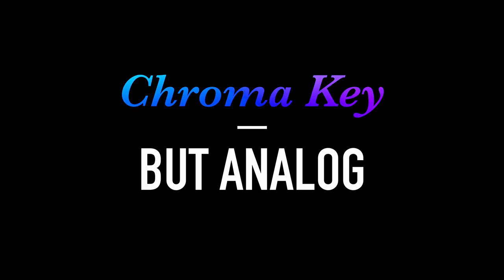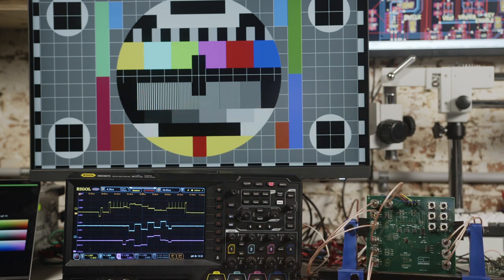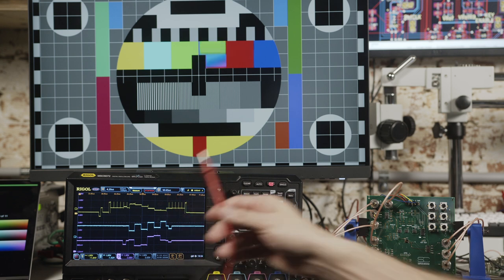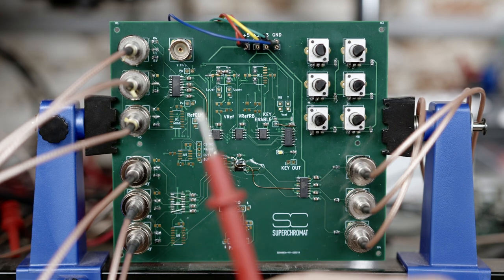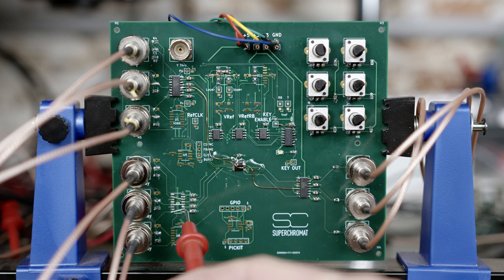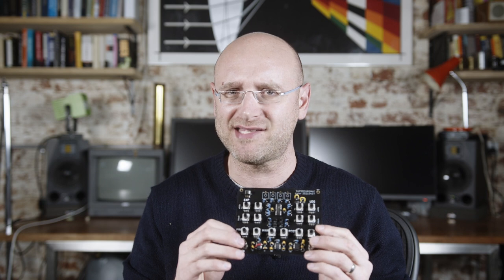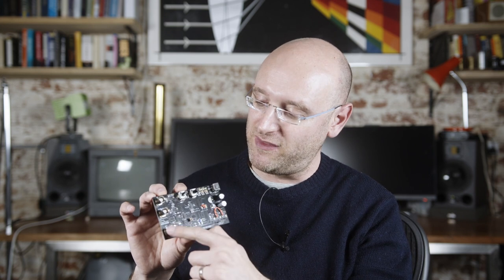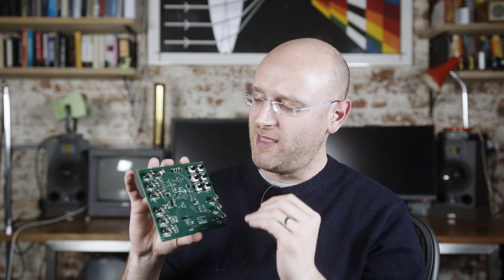Chroma key, but analog, but HD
I built a relatively straightforward analog circuit to implement a high quality chroma key filter on HD/1080p component video.

The circuit uses OPA 3692 video op amps, MAX 9012 high frequency comparators and an FSAV 430 video switcher. And despite the bodges, it maintains an analog bandwidth of just over 200MHz, and has no noticeable visual artifacts.